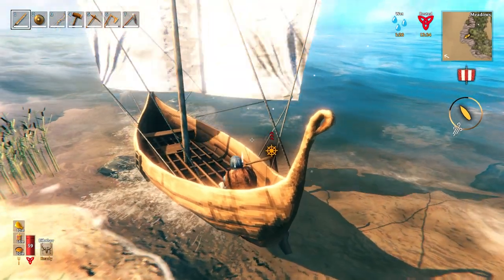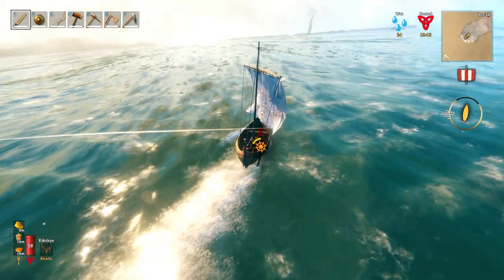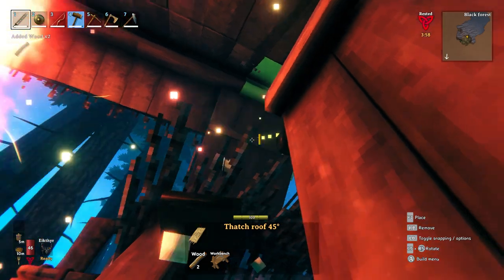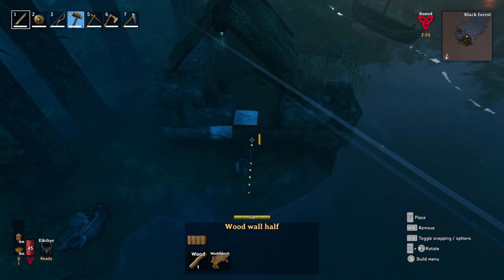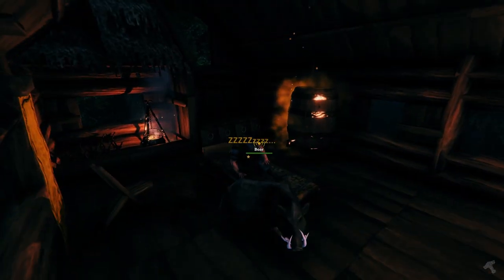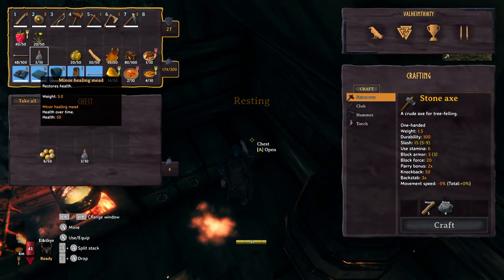30 Minute Valheim - Ch 2, Ep 15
Striking out on my first boating expedition to try and get to the Elder! Swamps, Plains, Mountains, OH MY!